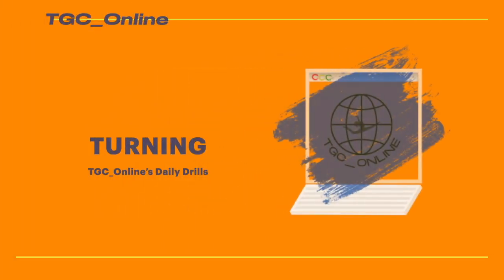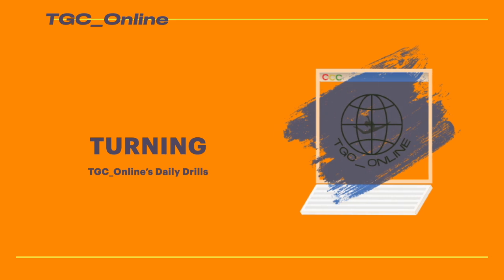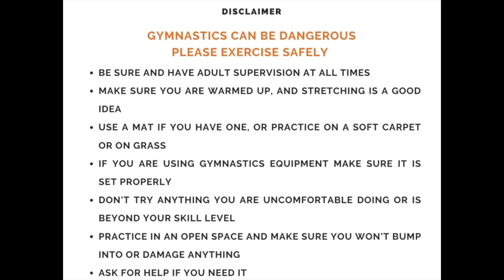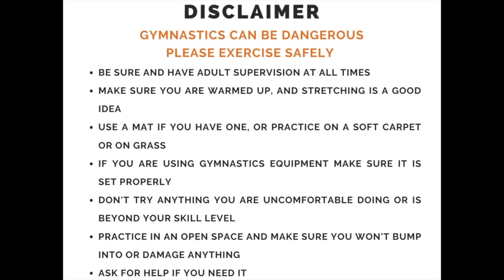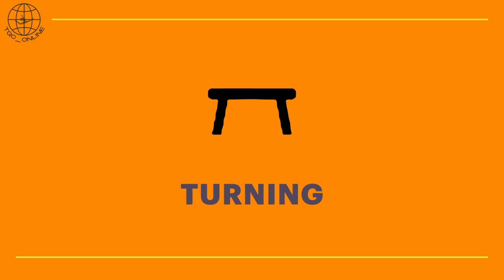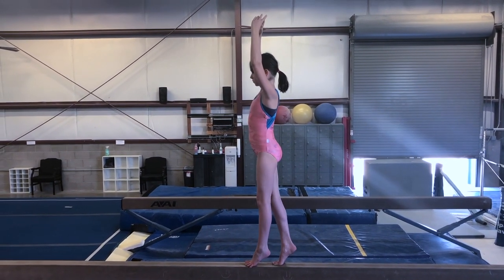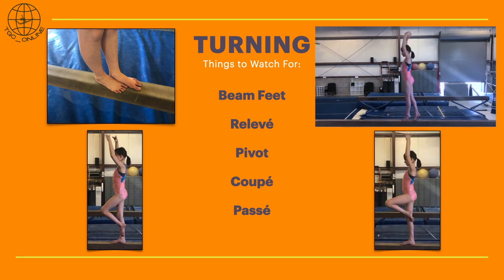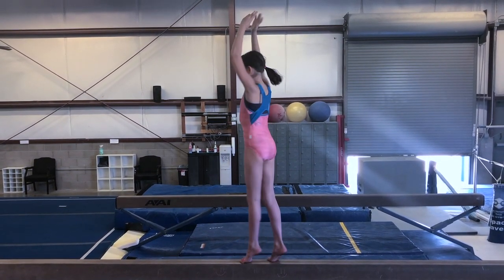How to Turn on Balance Beam #1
The first video on Beam Turns featuring Pivot Turn.
Click this link to opt in to your FREE Introduction to Gymnastics Tumbling Classes
TGC_Online's Daily Drill Series for Beam Turns. Gymnastics skills training at home to learn and improve your Balance Beam skills.